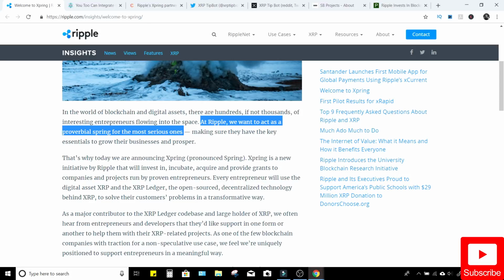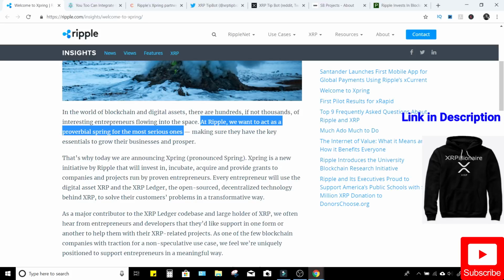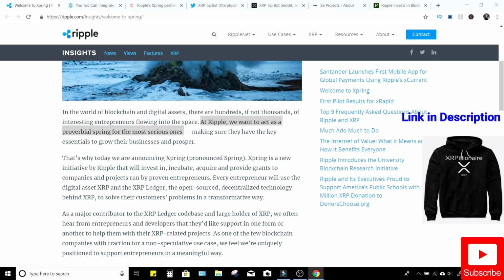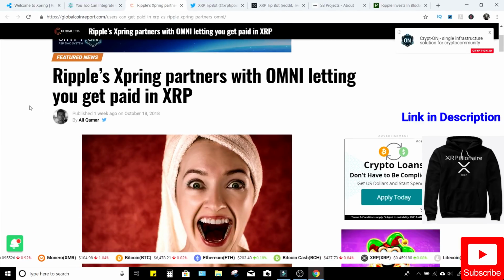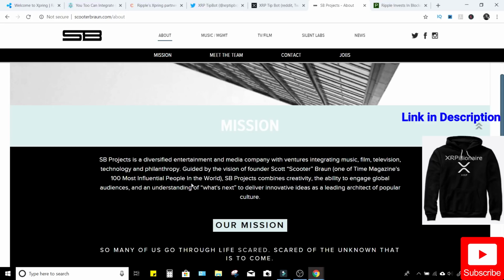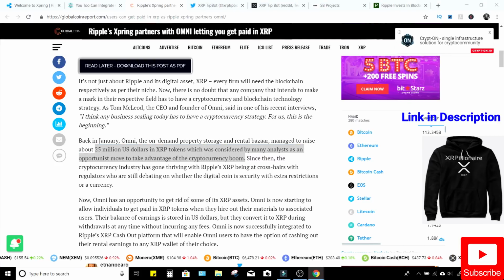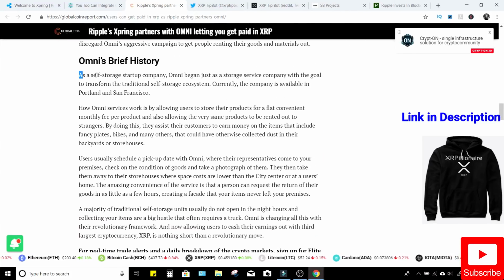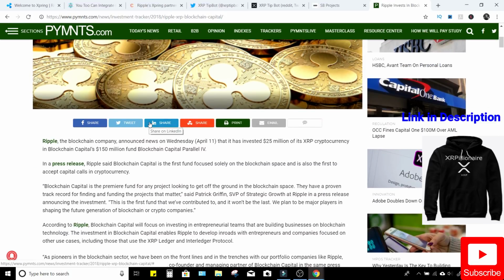Ripple XRP Use Cases | XPRING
Ripple XRP Use Cases | Part 2

Today I talk about the effects of XPRING on the value and potential of XRP. Ripple XRP will definitely grow in the near future thanks to a few of the projects I review here that are all thanks to XPRING using XRP and the Interledger Protocol: Omni, Coil, XRP TipBot, Blockchain Capital, SB Projects. Let me know what your eoy price prediction is for XRP down below!

If you are a beginner, DOWNLOAD MY FREE "How to Buy Bitcoin" Guide

Download your Free Report: "7 Things I Look For In A Crypto Before Investing"

Keep your XRP & TRX safe with the LEDGER NANO S Wallet
Best Exchanges--

Uphold - Use this link and we each earn $10 with your first Crypto Purchase

Invite a friend who buys or sells $100 of digital currency or more, and you'll both earn $10 of free bitcoin!

TRX: 0x5fec56a60d6248c075e3503bced818a3e4db8685
XRP: rEb8TK3gBgk5auZkwc6sHnwrGVJH8DuaLh
BTC: 1DGzfqntAawJjgjEjWf32qtjoJF4mR9nig
BNB: 0x5fec56a60d6248c075e3503bced818a3e4db8685
Apollo Currency: APL-9LQS-4LAP-W9LC-2RDMW

Random Tags (Please Ignore): cryptocurrency bestcrypto investing bitcoin ripplexrp trontrx xrp ripple xrpnews ripplenews priceprediction crypto xrapid #589